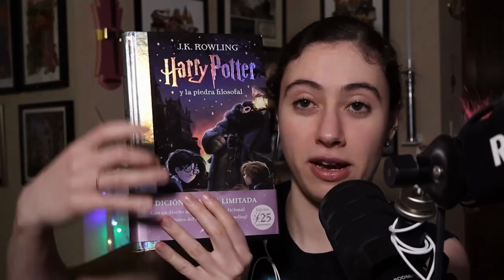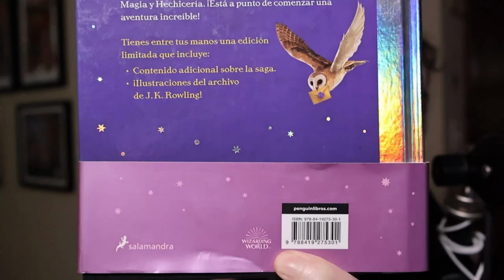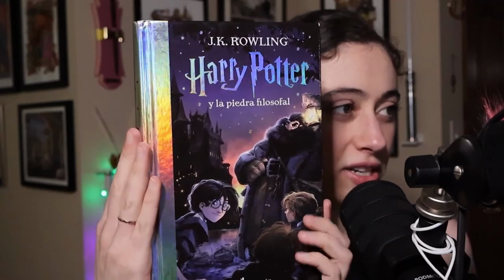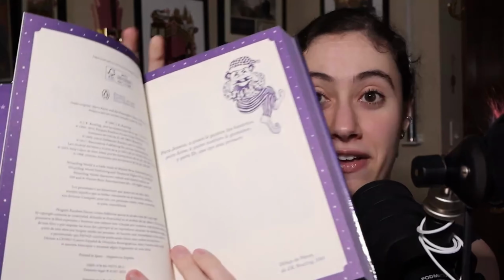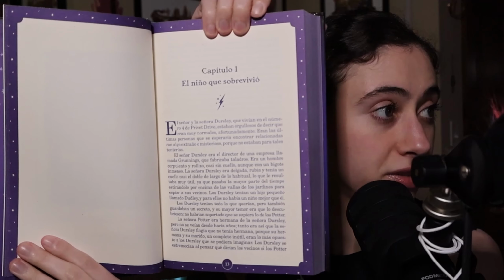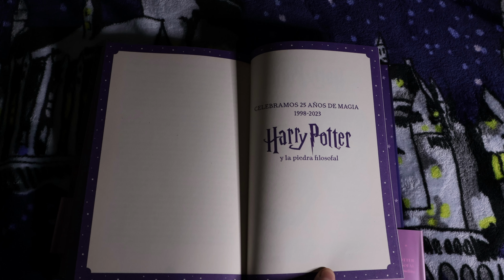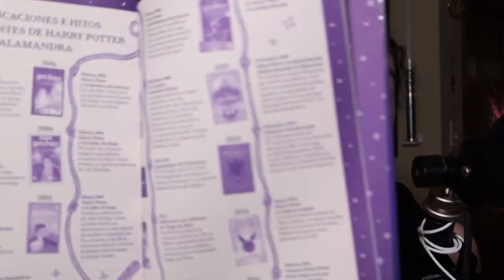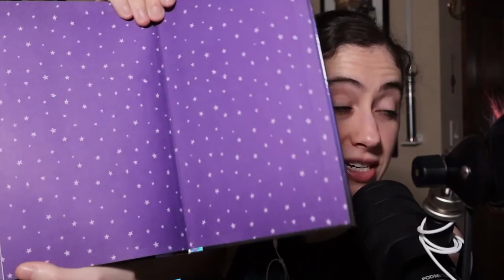Spanish Philosopher's Stone Salamandra 25th Anniversary | Harry Potter Book Collecting